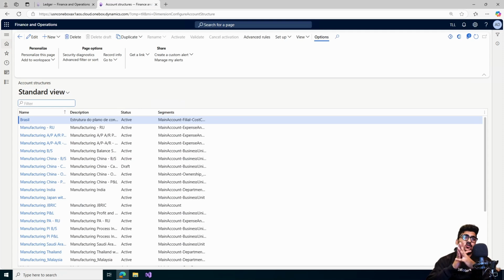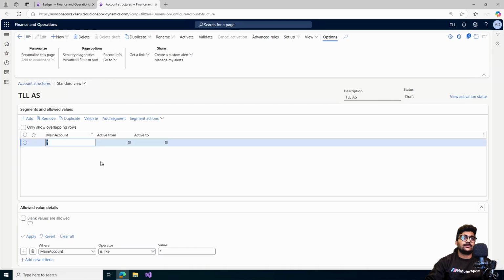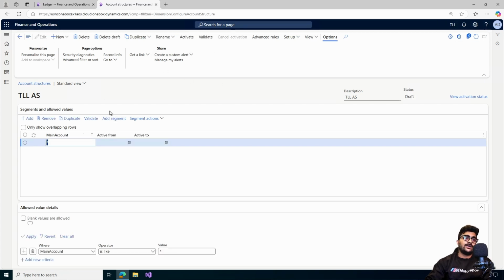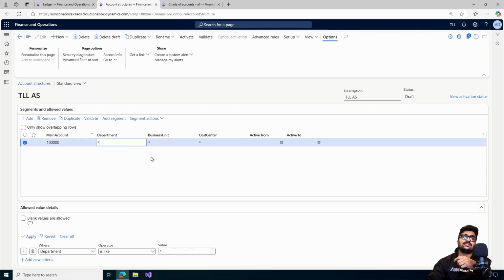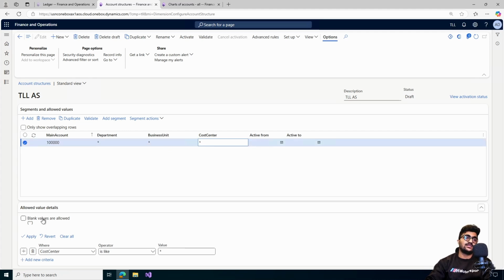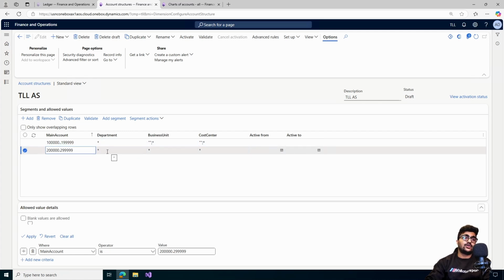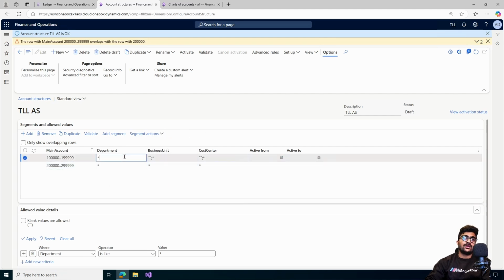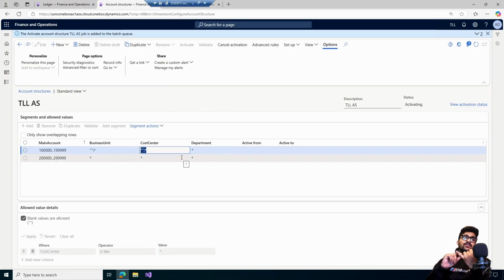General Ledger-Account structure in Microsoft D365 Finance and operations Part 1 Episode 8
General Ledger-Account structure Microsoft in D365 Finance and operations Part  1 Episode   8

Music powered by BreakingCopyright:    • 🇮🇳 Traditional Indian Vlog Music

🔊 Artist:

Sapajou
  / sapajoubeats
  / sapajoubeats

   / breakingcopyright
  / breakingcopyright